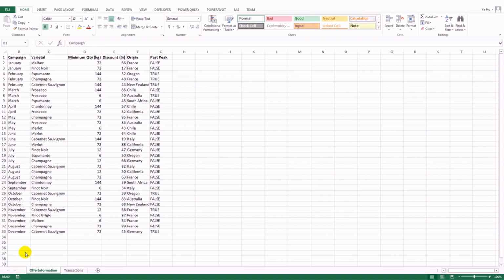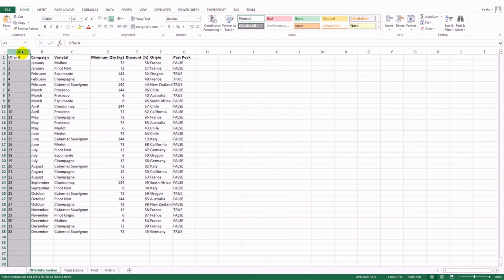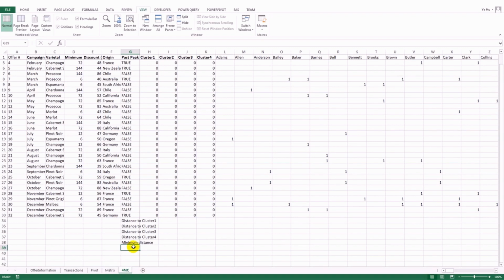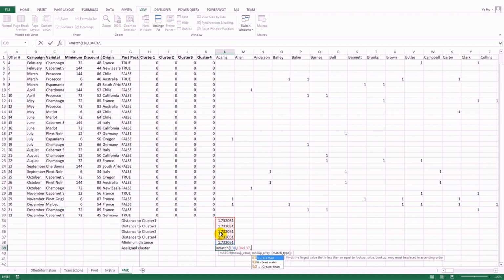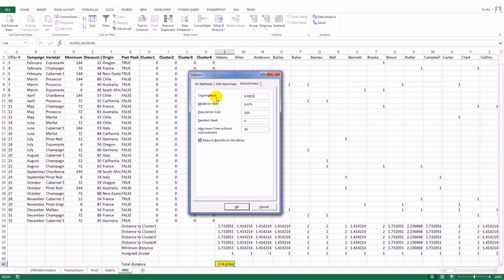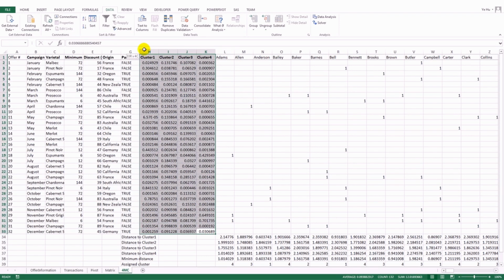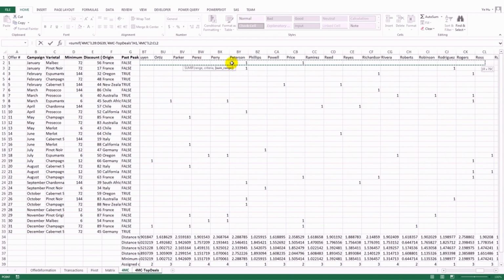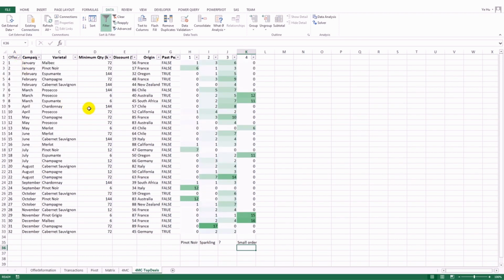K-means Cluster Analysis in Excel